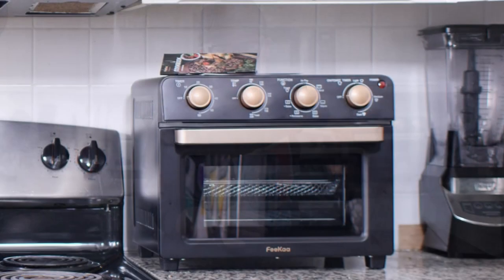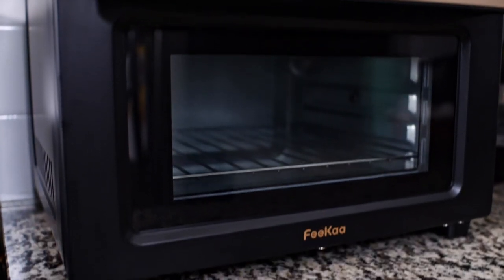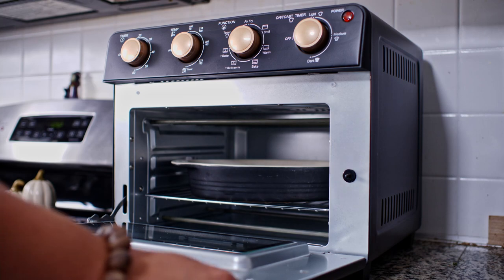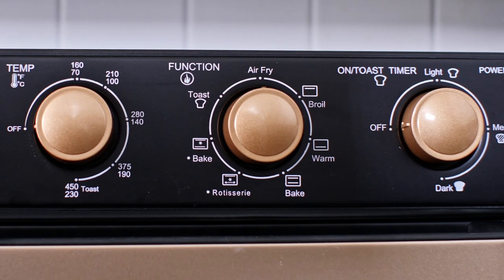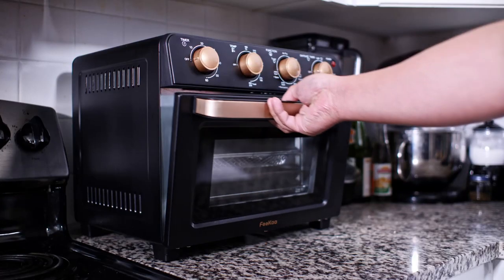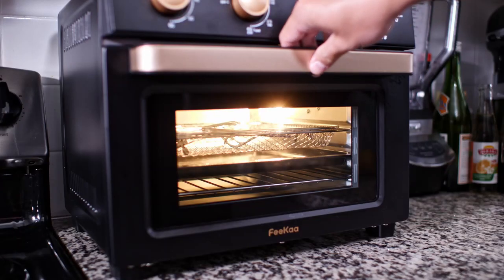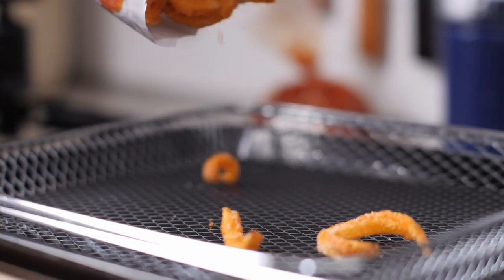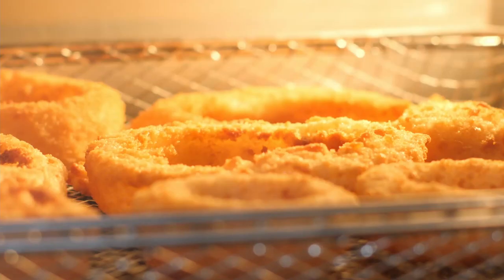Feekaa Air Fryer Oven First Impression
Today we are sharing our Feekaa Air Fryer Oven First Impression. To be able to combine several countertop appliances into one is always a win!